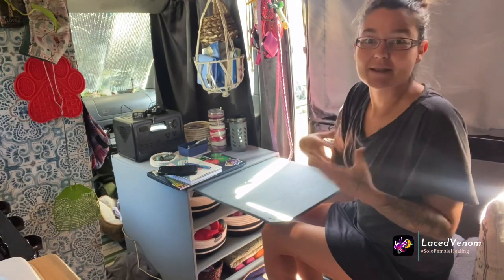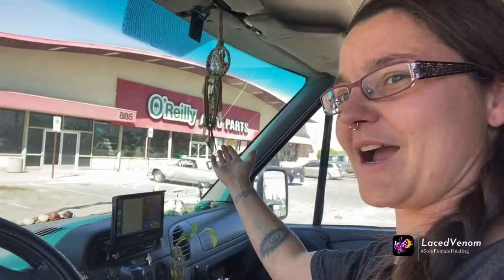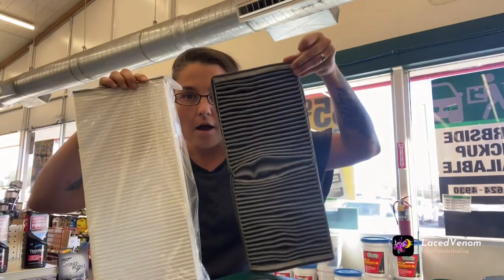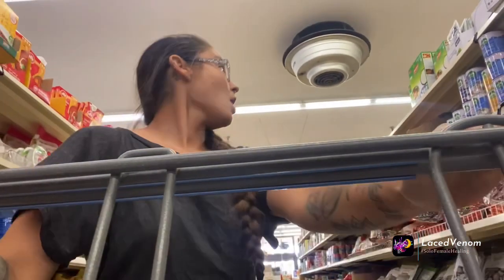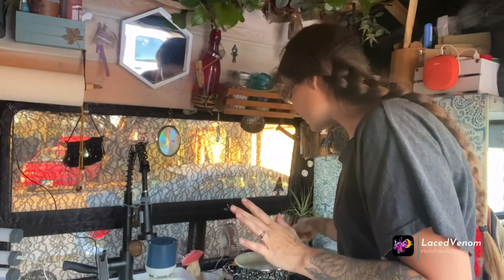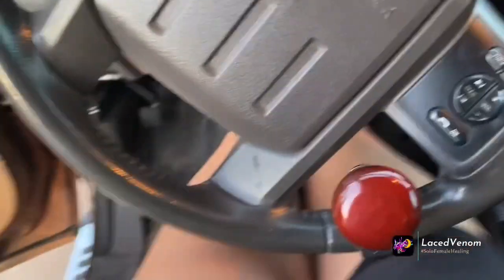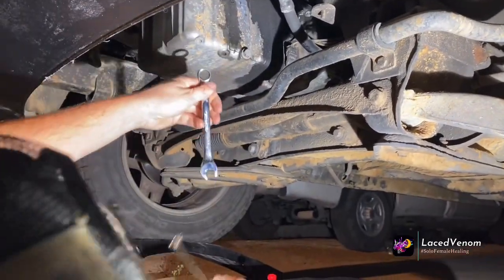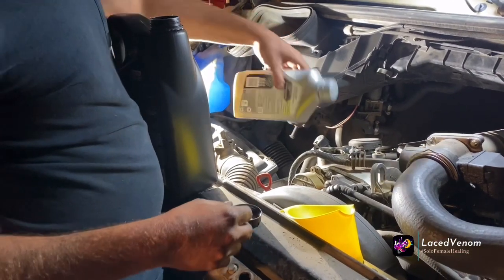Vanlife Maintenance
Vanlife Maintenance | Solo Female

Van life maintenance is on my mind probably 70% of the time!
checking the air in my tires to just checking my tires…checking my fluids…listening to the engine

when your vehicle is also your home 🏡

you tend to take more pride and you have more value towards the mundane tasks.

I know some people who will forget to do an oil change in their car for years!
and then when you ask them about it, they’re surprised like that’s something they have to keep up on.

I’m happy to have a big brother and even though I taught myself how to do an oil change, I will always except Free maintenance ￼!

- lace

Wanna find me on other platforms ?